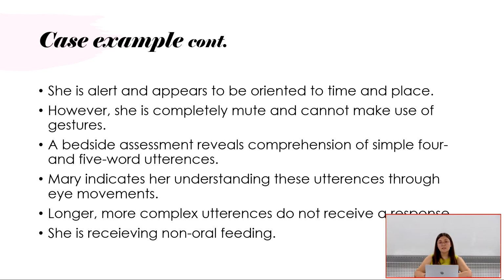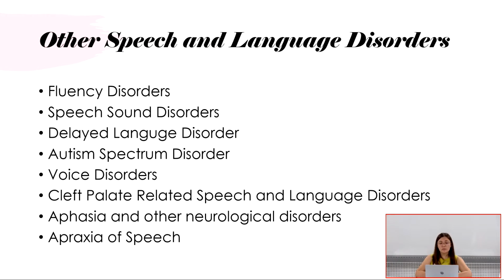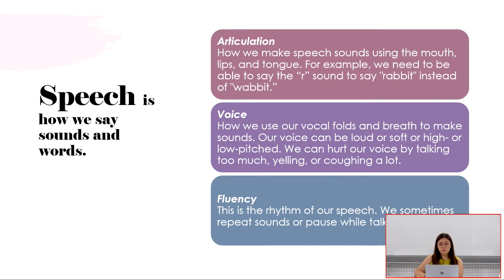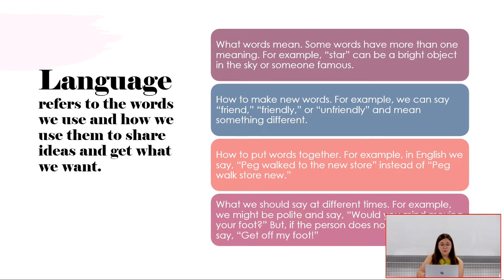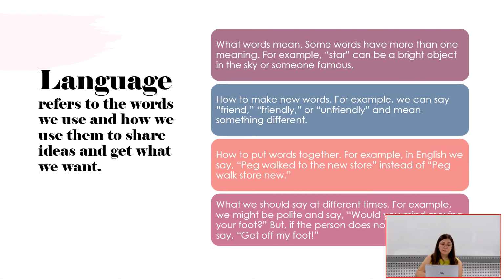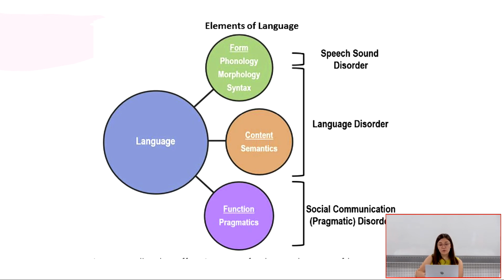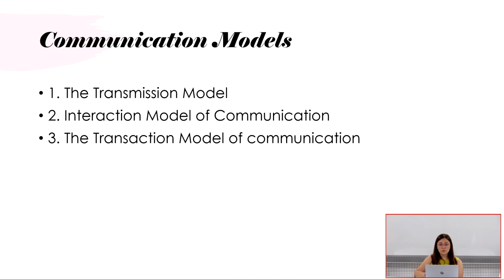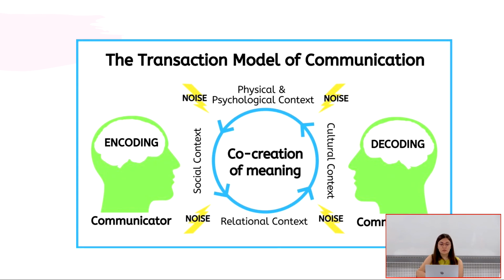Asst. Prof. Selin Karalı | Introduction to Speech and Language Therapy